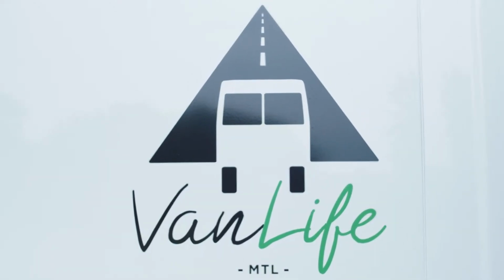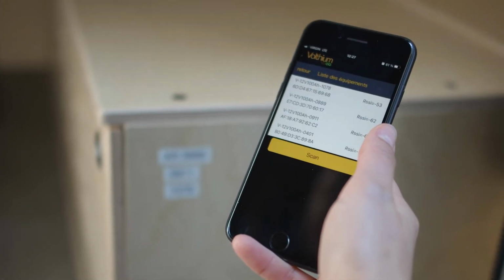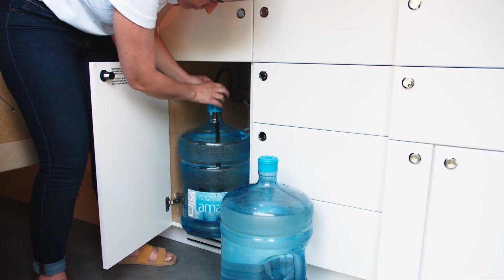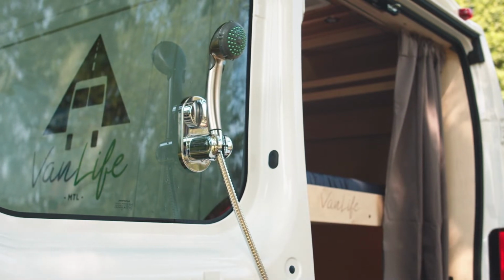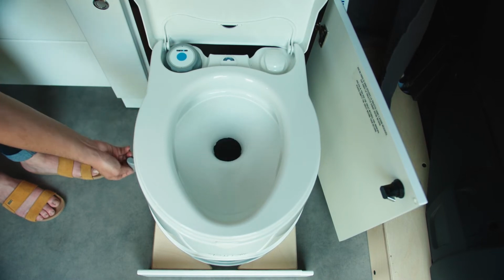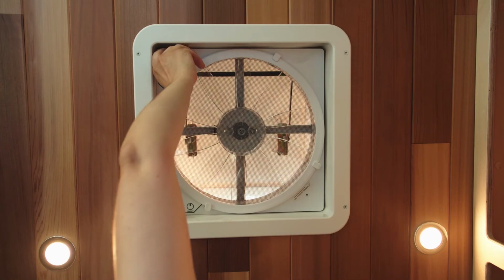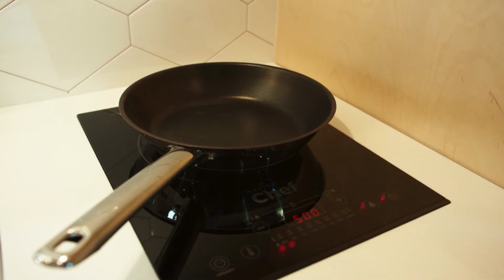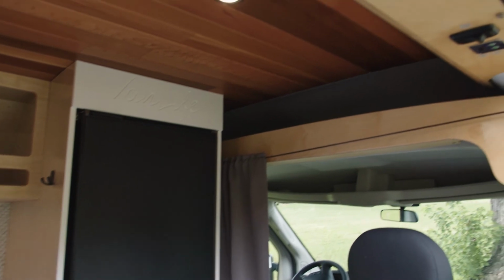VanLife MTL - Rental Manual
The Vanlifer manual :
In order to help you better understand all the features of our van, here is a video that explains it in detail. This will allow you to fully enjoy your stay!